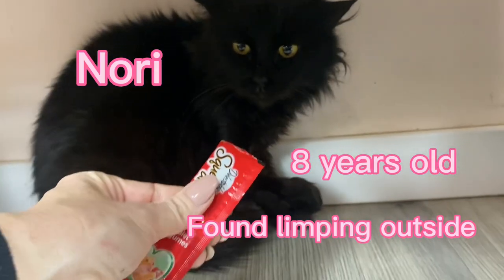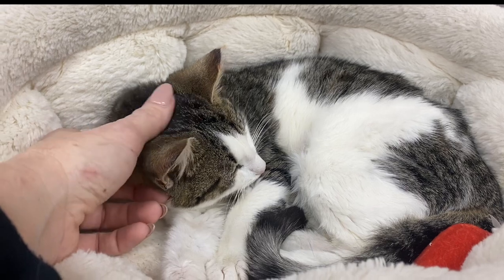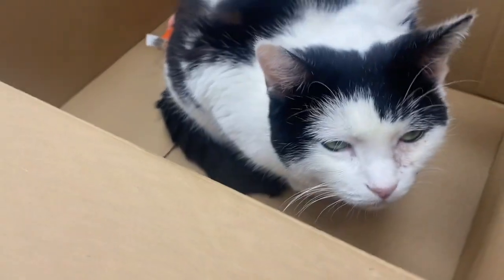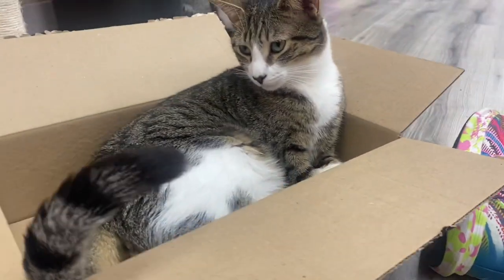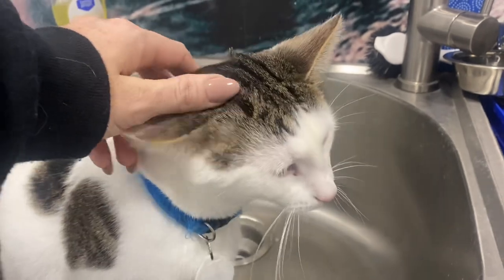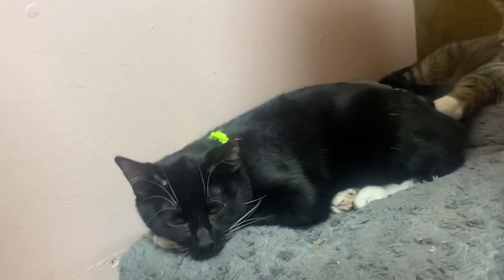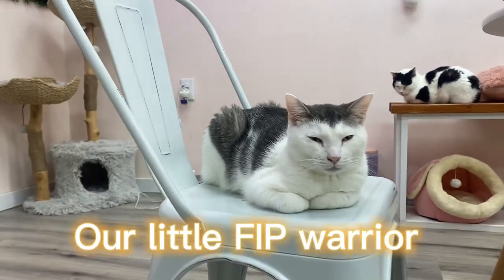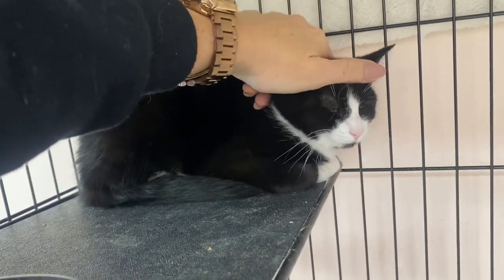Meet the Cats: Part 1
Meet some of the adoptable cats we currently have at the cafe and learn a little about them!